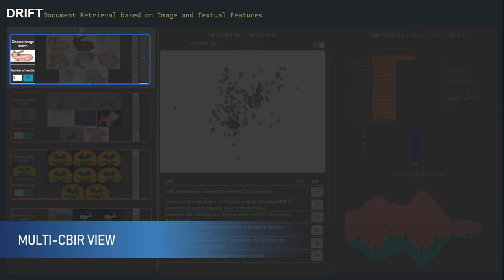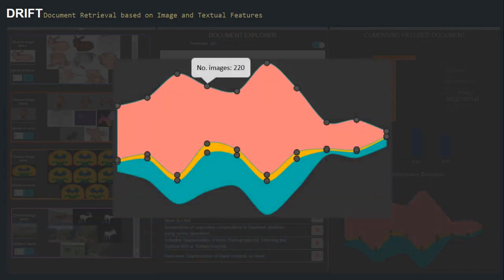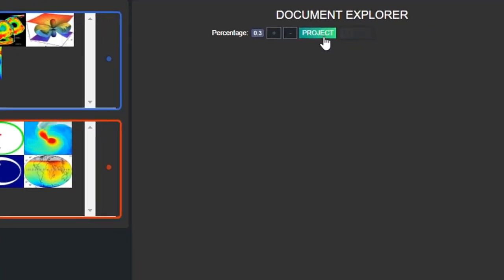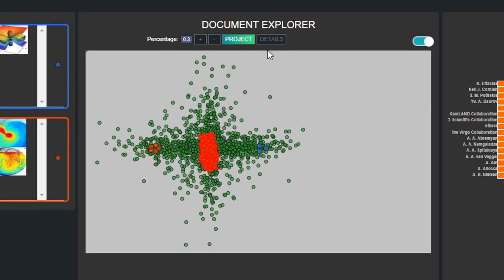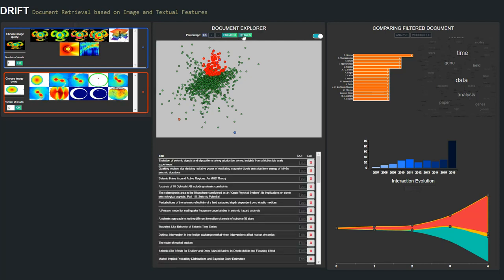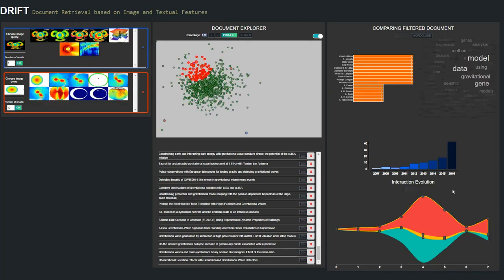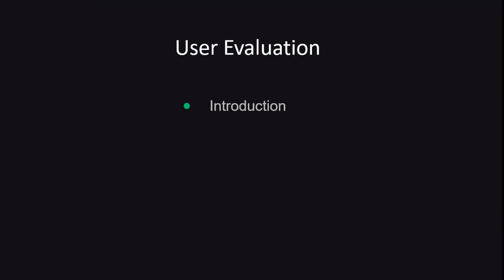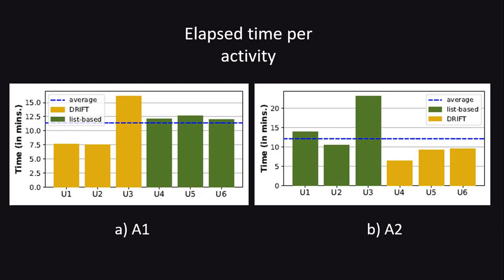Exploring scientific literature by textual and image content using DRIFT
Authors: Pouco, Silva, Poco, Nonat, Gomez-Nieto

Highlights
Authors propose a visual analytic methodology for exploring and analyzing scientific document collections that consider both textual and image content.